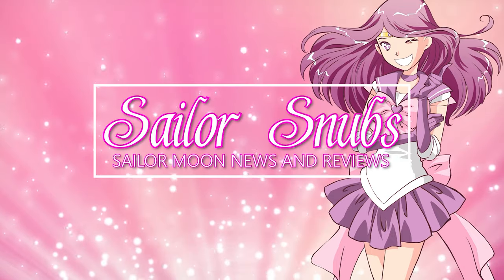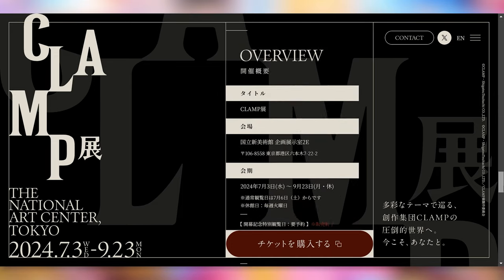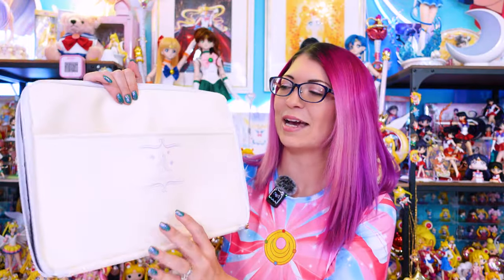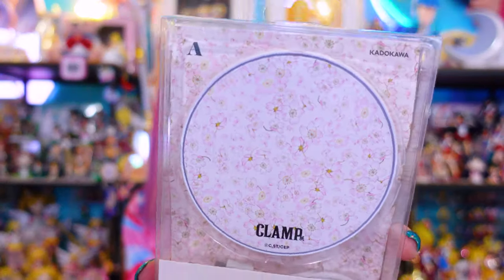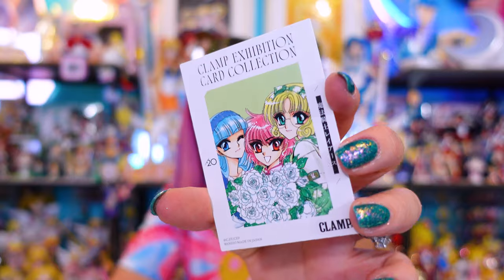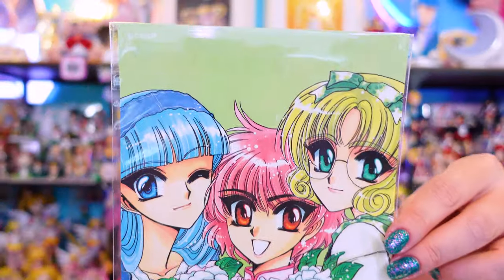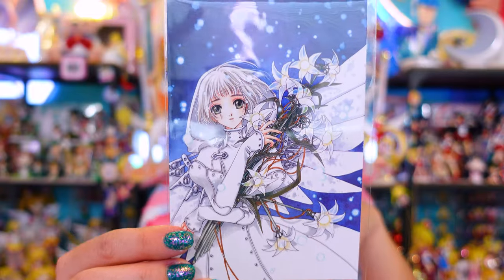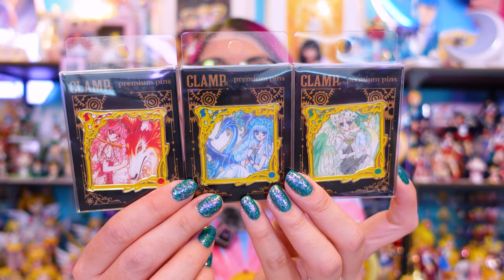CLAMP Exhibition Limited Edition Merch From Tokyo! Card Captor Sakura, X, Magic Knights Rayearth